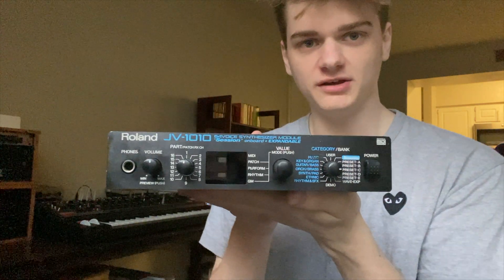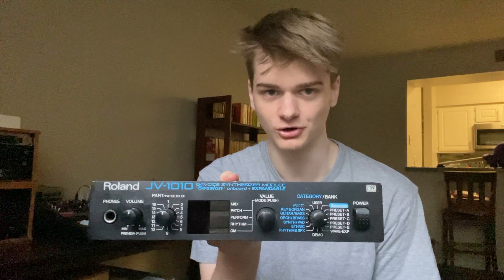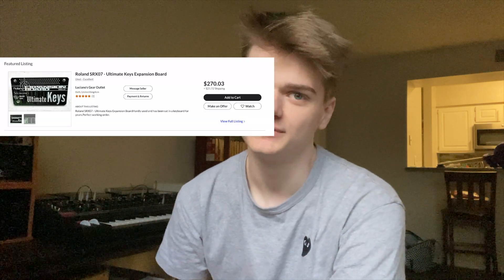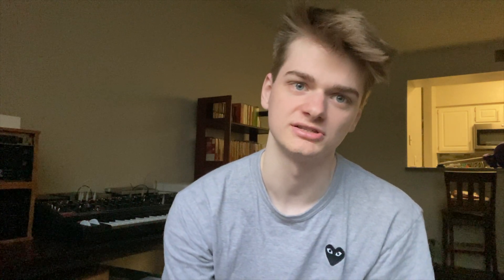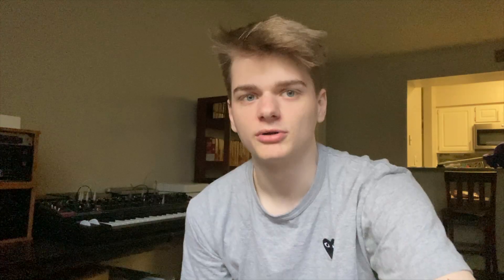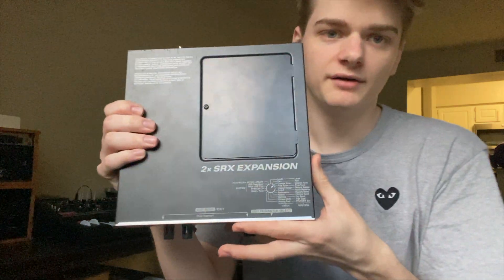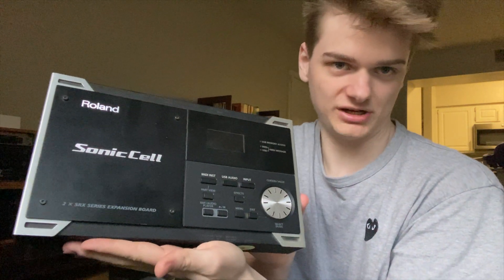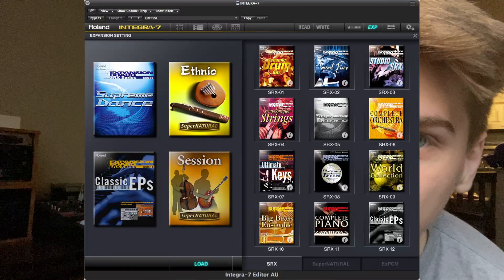Why I don't collect Roland SRX cards